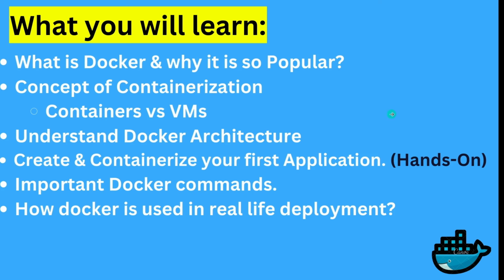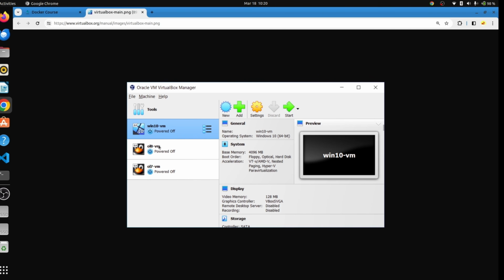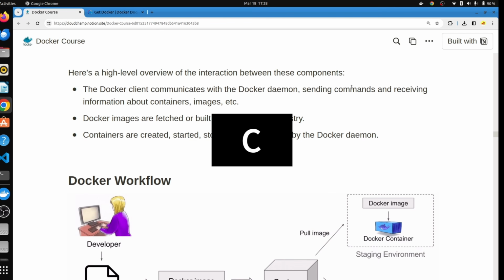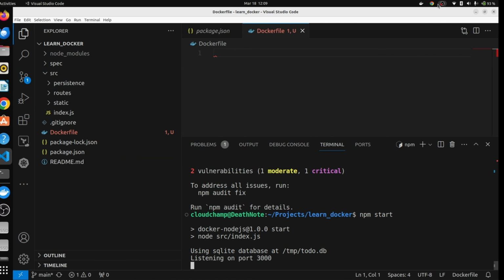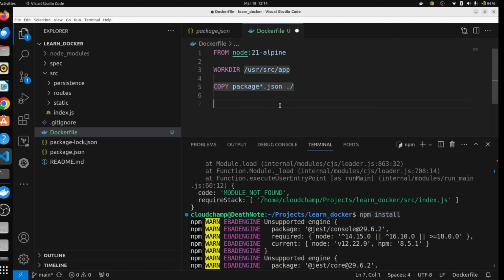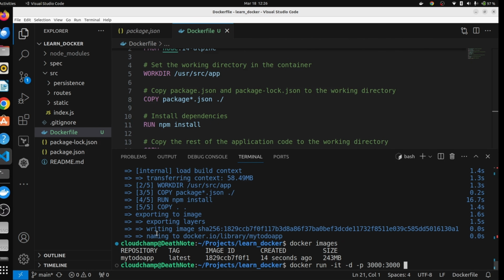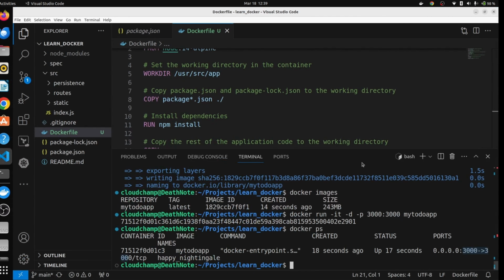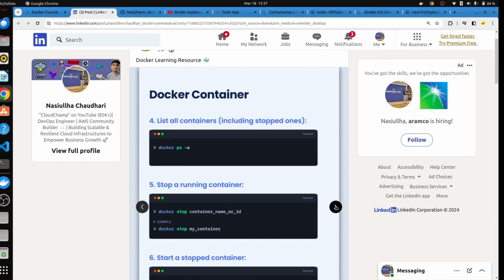Complete Docker course in 30 mins | Docker Tutorial for Beginners 2025 [Updated]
Full Docker tutorial for beginners | Complete docker course from scratch
In this devops course we will learn Docker from scratch with hands on demo containerizing a NodeJs application, pushing docker image on dockerhub and also running it as a docker container.

By the end of this docker course, you will have a deep understanding of the concepts and a get overall big picture of how Docker is used in the whole software development process.
The course is a mix of animated theoretic explanation and hands-on demo’s to follow along, so you get your first hands-on experience with Docker and feel more confident using it in your project.

Timestamps:
00:00 - Introduction to Docker course
01:30 - Why Docker is used?
02:44 - What is Docker?
04:07 - Difference between containers and VMs
05:52 - Docker installation
07:48 - Docker Workflow
09:02 - Hands-on Docker project
12:49 - How to create Dockerfile for Node.js app
18:55 - How to build Docker image from Dockerfile
23:00 - How to Push Docker image to Docker Hub
28:35 - Important Docker commands

This docker course everything below -
►  What is a container and what problems does it solve?
►  Container repository - where do containers live?

🚀  2. What is a Docker Container technically
►  What is a container technically? (layers of images)
►  Demo part (docker hub and run a docker container locally)

🚀  3. Docker vs Virtual Machine

►  Install docker on Mac, Windows, Linux

🚀  5. Important Docker Commands
►  docker pull, docker run, docker ps, docker stop, docker start, port mapping

🚀  6. Debugging a Container
►  docker logs, docker exec -it

🚀  7. Demo Project Overview - Docker in Practice (Nodejs App with Postgres)

🚀  8. Dockerfile - Building our own Docker Image
►  What is a Dockerfile?
►  Create the Dockerfile
►  Build an image with Dockerfile

🚀  9. Private Docker Repository - Pushing our built Docker Image into a private Registry on AWS
►  Private Repository on AWS ECR
►  docker login
►  docker tag
►  Push Docker Image to the Private Repo

🚀  10. Deploy our containerized application

I hope this docker tutorial will help you get started with Docker and containers.